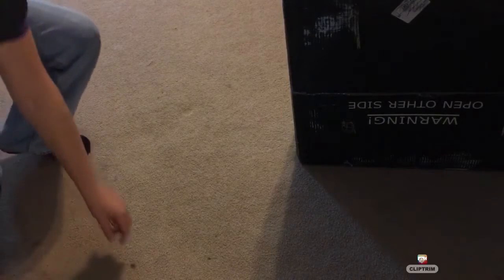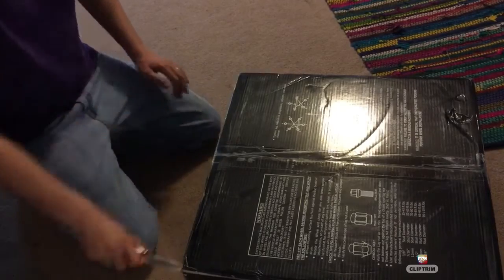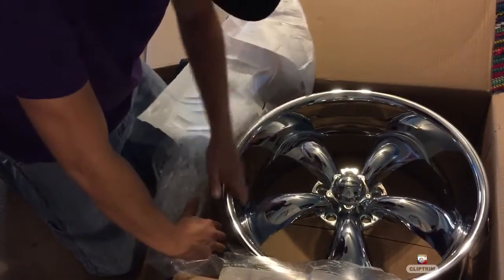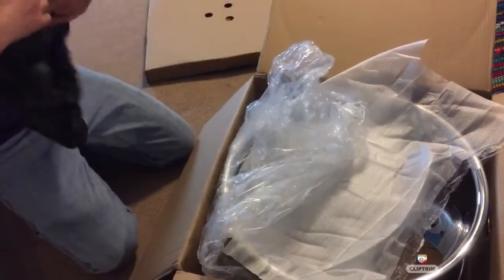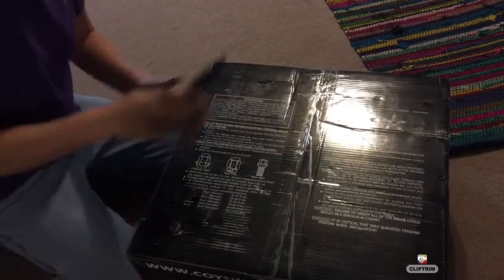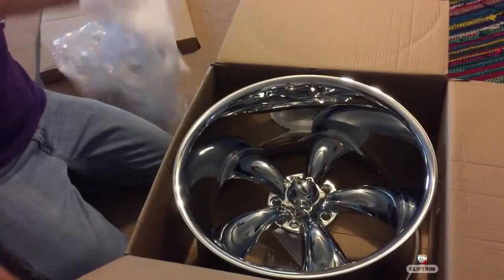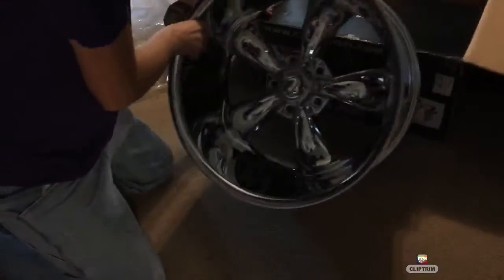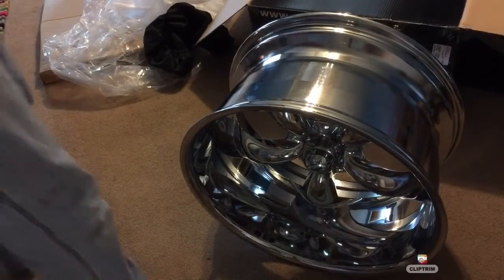Coys c5 unboxing 20x8.5 +12 & 20x10 -38